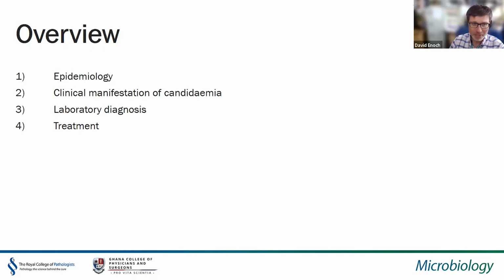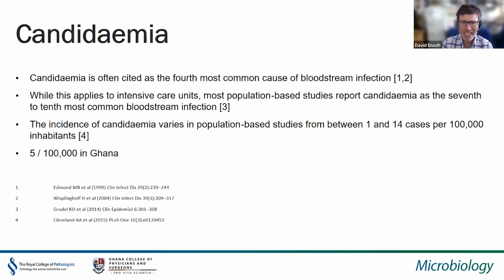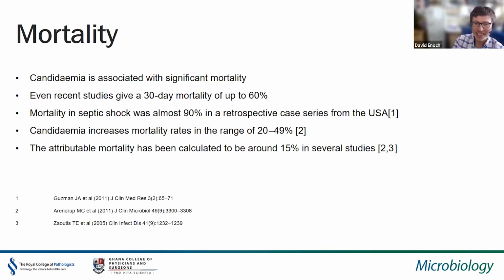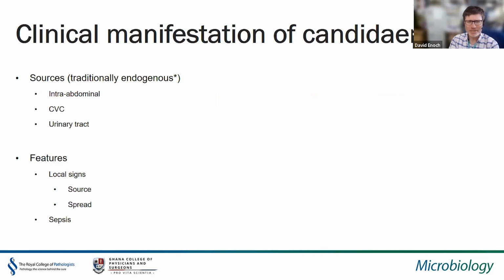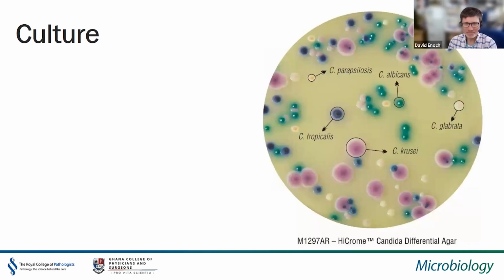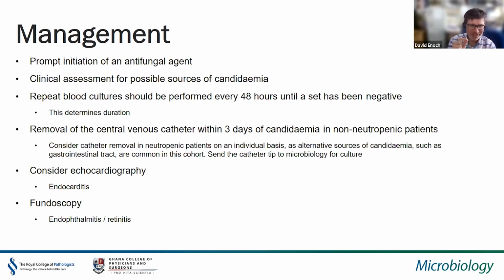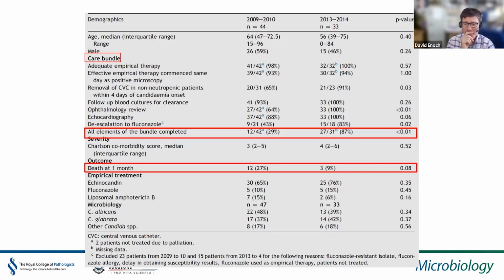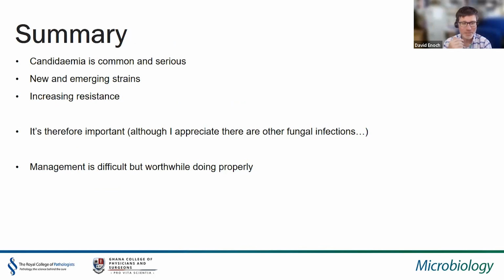9. Diagnosis and management of candidemia – Dr David Enoch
The lecture addresses how Candidaemia is common and serious, with new and emerging strains increasing resistance. It’s therefore essential (although the lecturer appreciates there are other fungal infections…) and how management is difficult but worthwhile doing correctly.